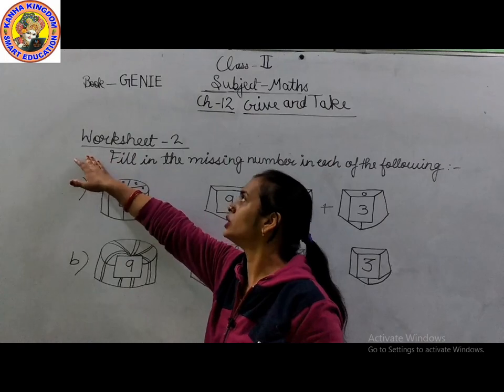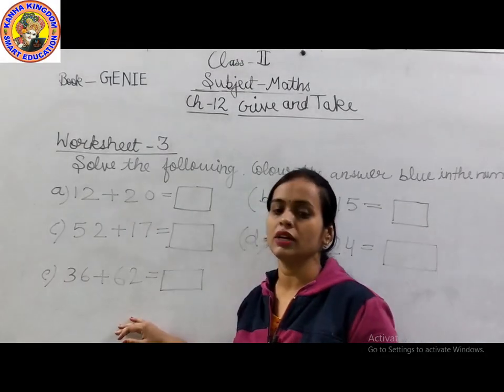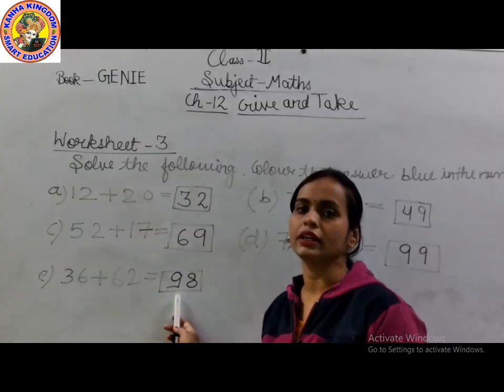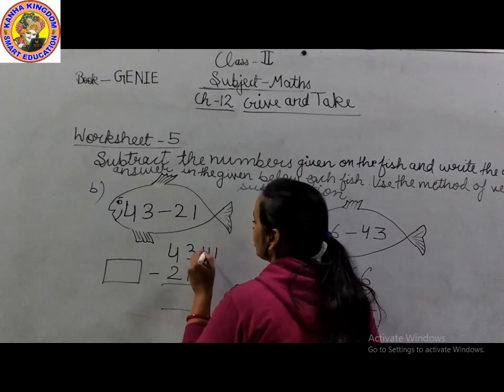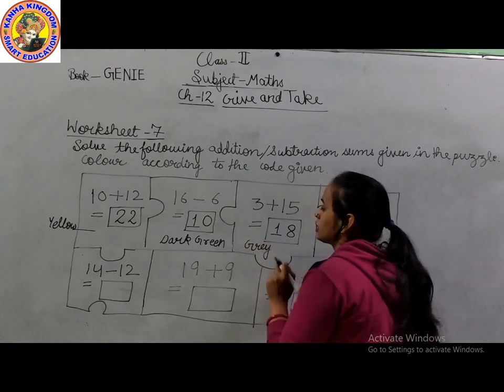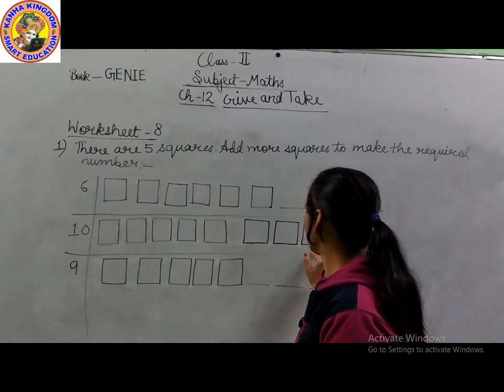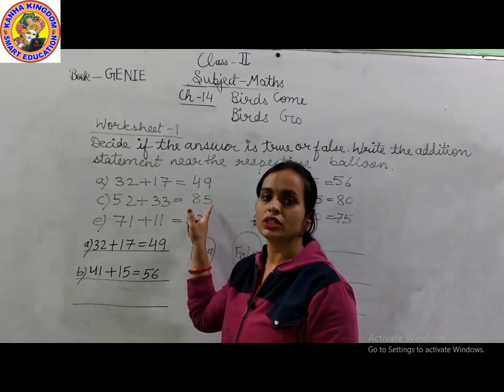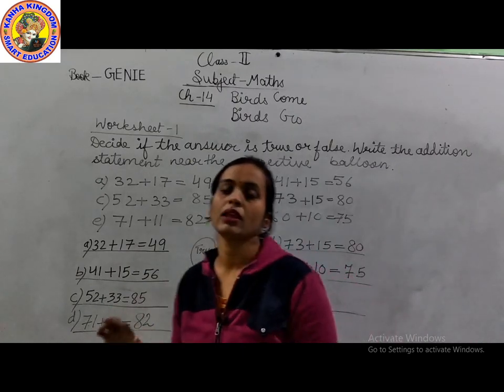MATHS SECOND CH 12,14 OF GENIE